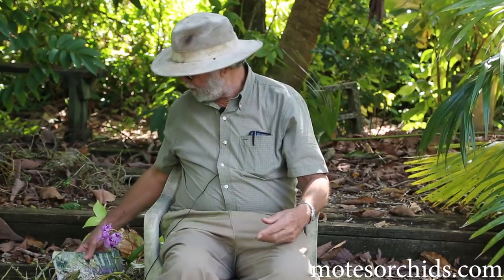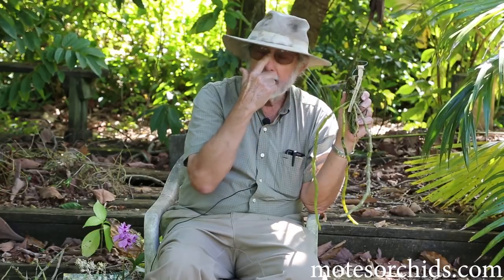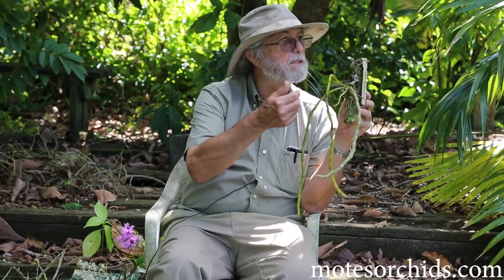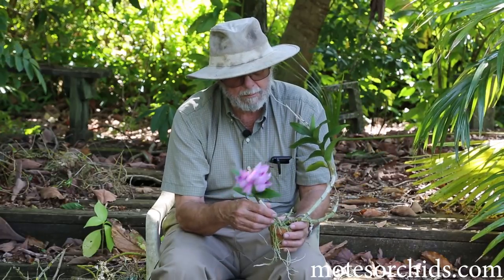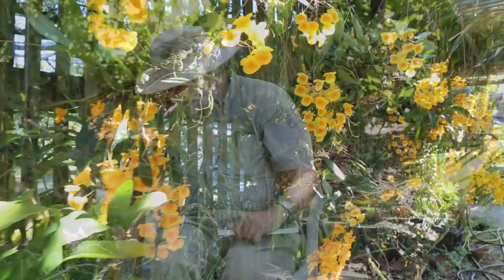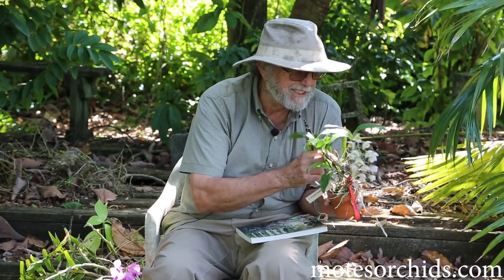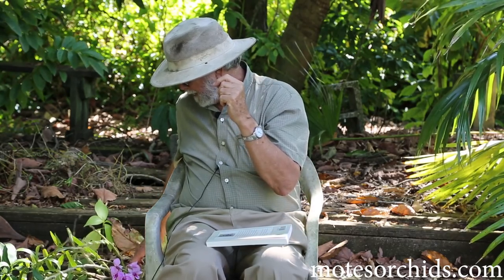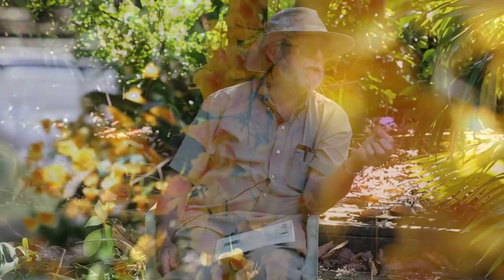Growing Dendrobiums (Florida Orchid Growing Part 5)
You can get books written by Martin Motes on growing orchids at our